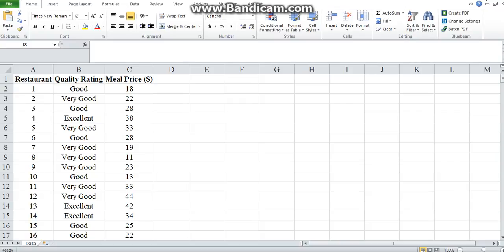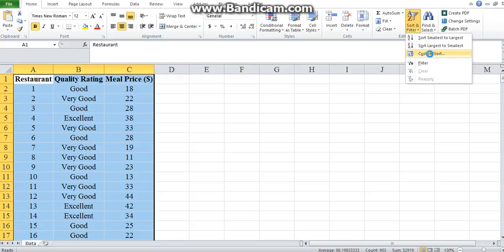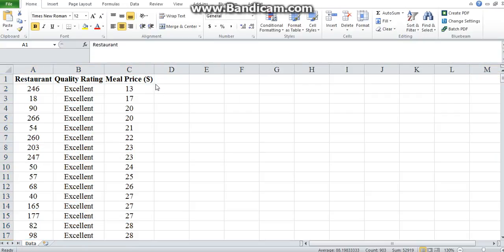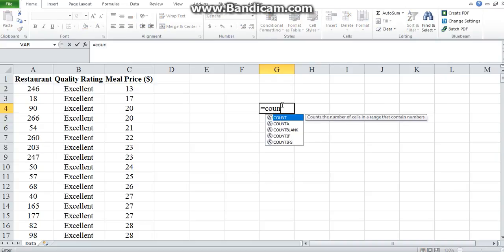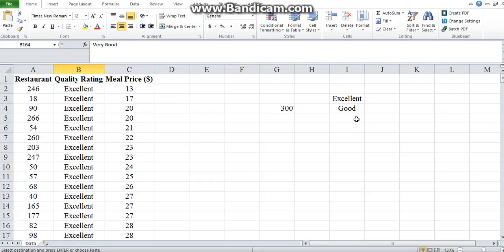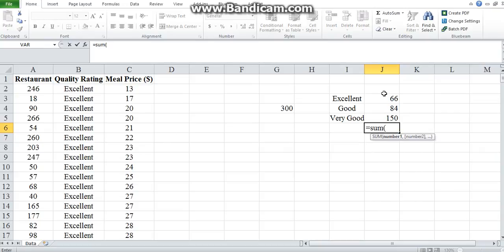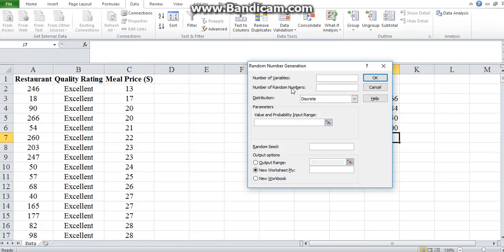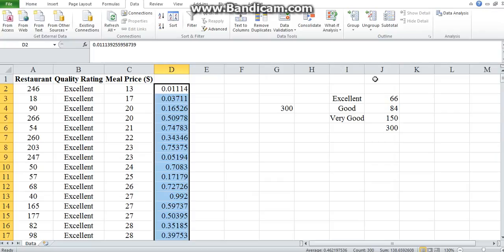Practical - Sampling in Excel - Part 1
Tools needed for basic sampling in Excel. Refer to Unit 2 of the STK133 Practical Guide.

Sort function
Count and countif functions